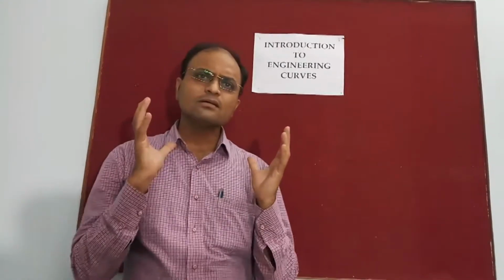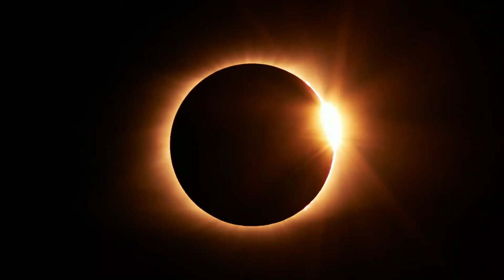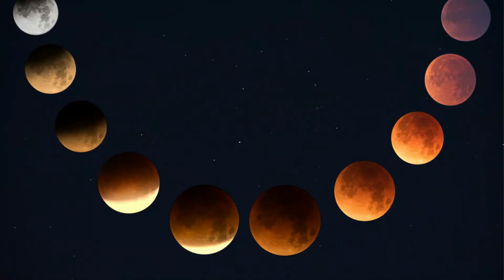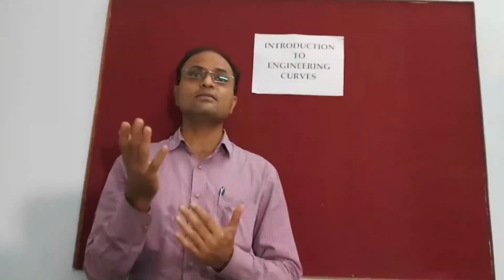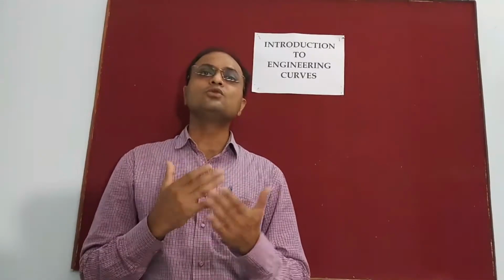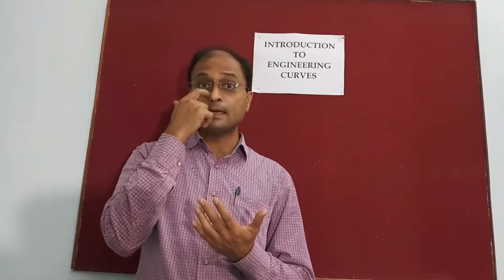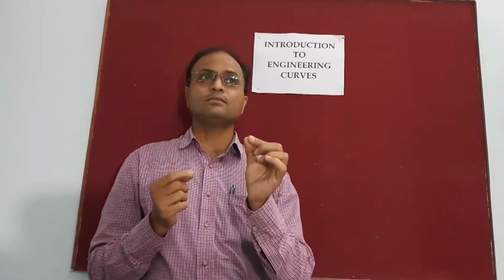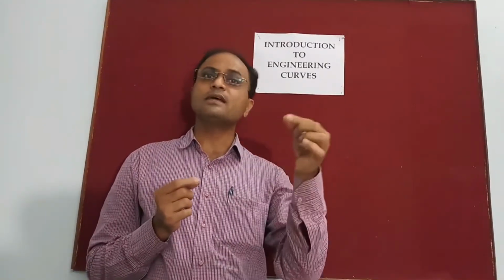Introduction to Engineering Curves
Are you admitted to Engineering or polytechnic or in any technical course and want to learn the contents of the subject ‘Engineering Graphics’. Learn Introduction to Engineering Curves.

All related videos in 'Engineering Graphics':

Introduction to Engineering Graphics: 5:53

Drawing Instruments used in Engineering Graphics: 6:34

6:56

Lettering used in Engineering Graphics 7:04

7:03

4:20

Learn Parallel and Chain Dimensioning in Engineering Graphics: 2:50

9:24